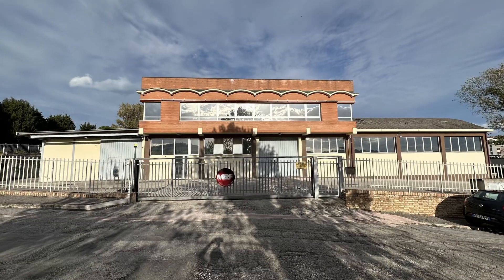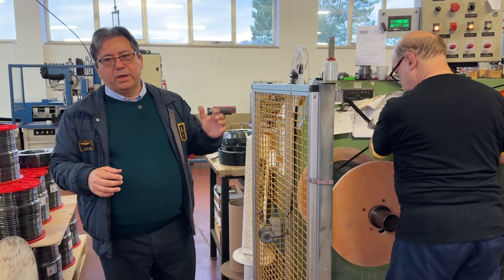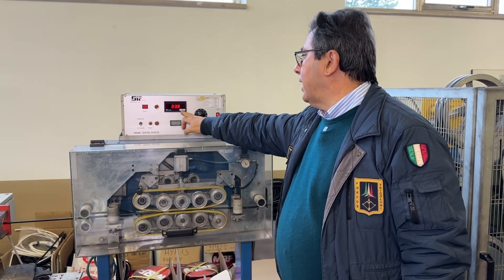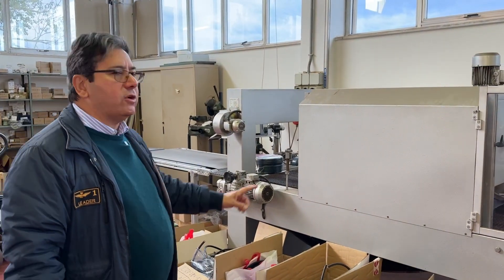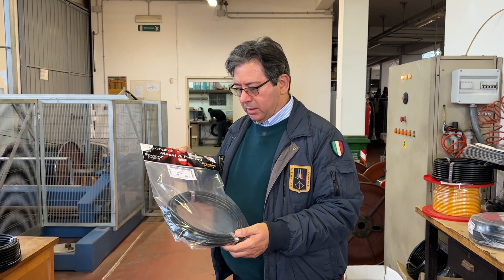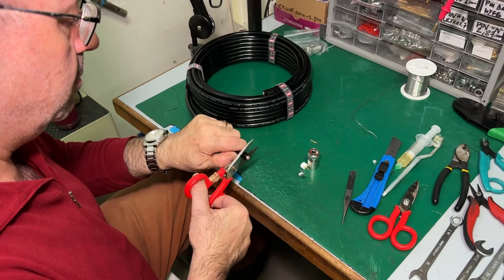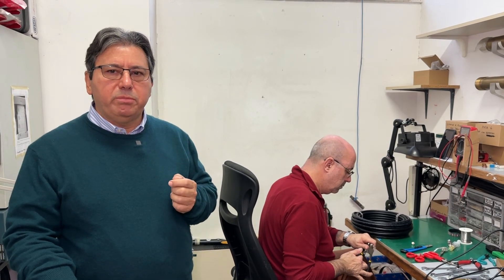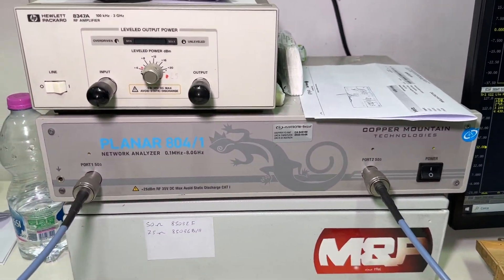Messi & Paoloni Factory Tour Part 4: Packaging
From 4000 Meter Spools to 2 Foot Jumpers, Learn How Messi & Paoloni Finishes Off Production Of Their World Class Coaxial Cable To Be Shipped Out All Over The World.